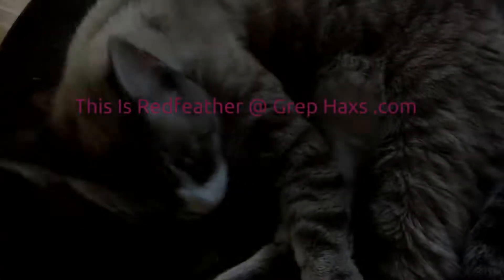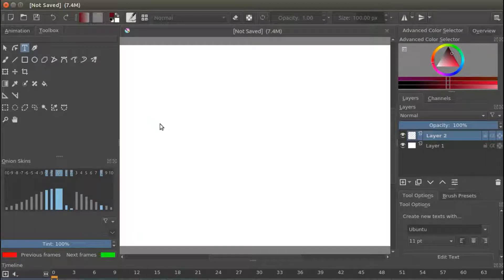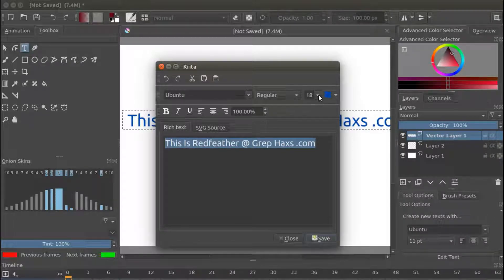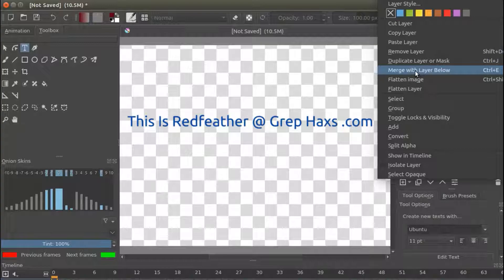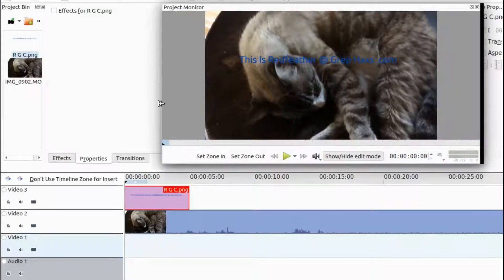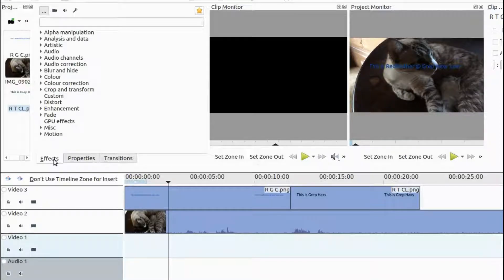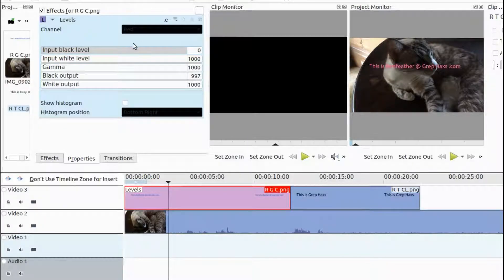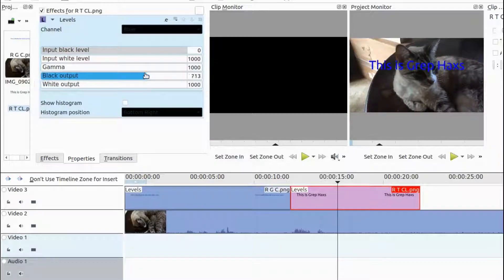Krita How To Save Text With Transparent Background Change Color In Kdenlive With Levels Effect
Subject    : Kita creating text with transparent background and Kdenlive changing
color or colour of text using effect Levels .

Objective : Create text in Krita and giving it a transparent background .
Secondary objectives in Krita show how to create text , resize text , change color of text
and merge layers in order to prepare to save and show how to save the text as a PNG .
In Kdenlive show how to change color utilizing the effect levels .